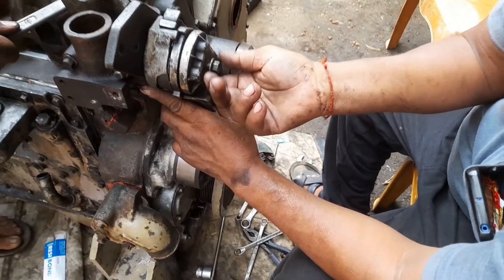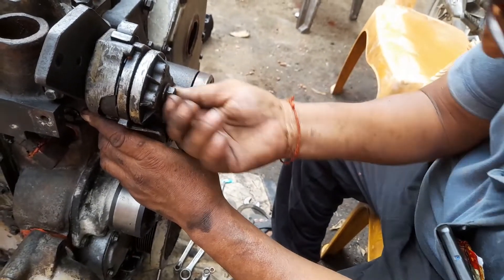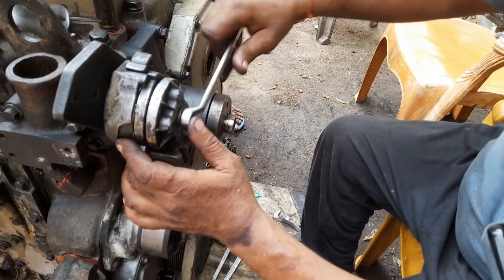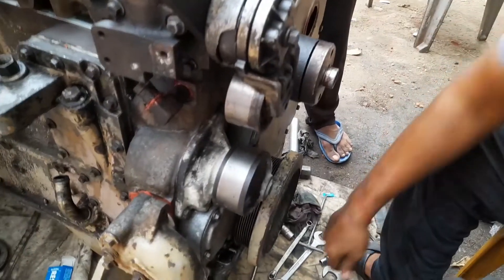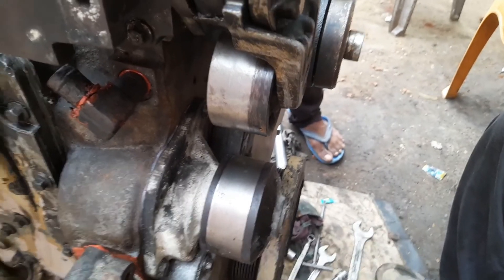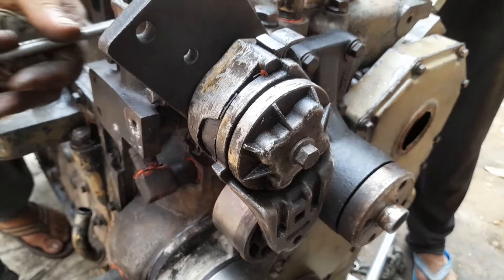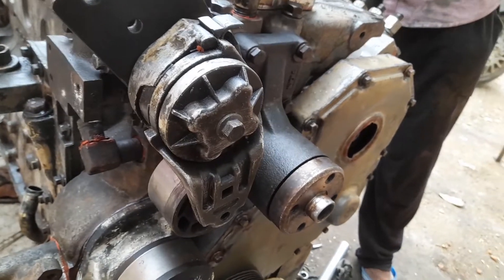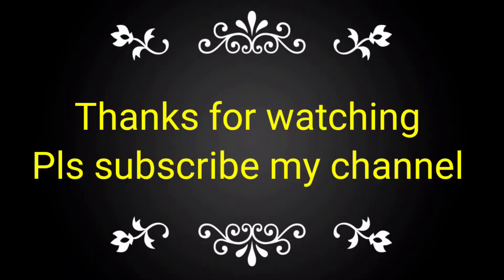Cummins- 6BT, How to fitted Belt Tensioner. (English)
how to fitted Belt tensioner